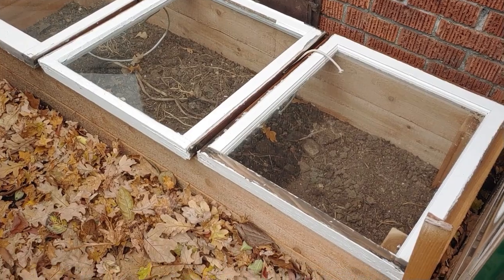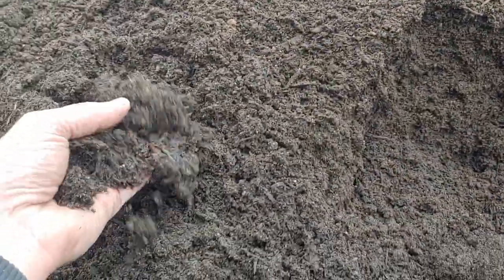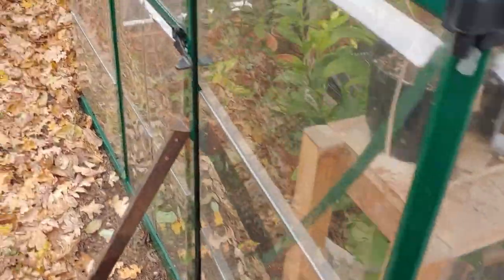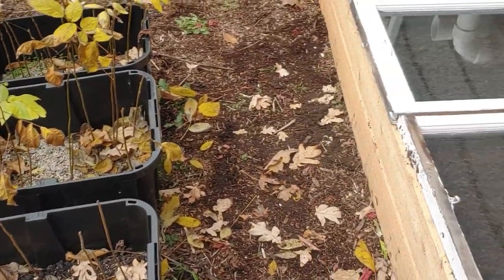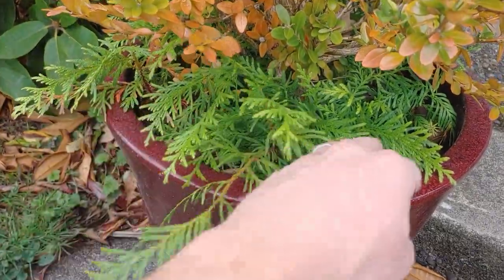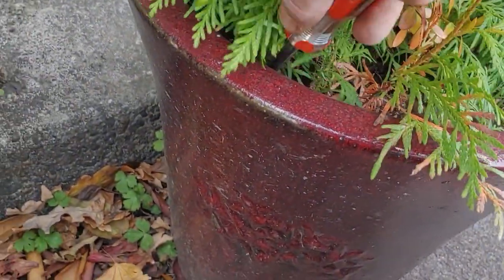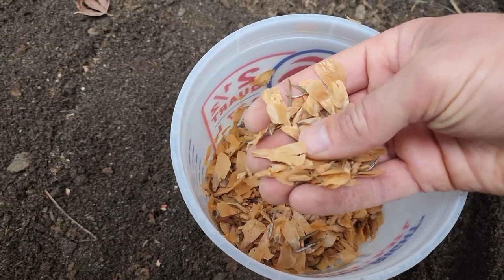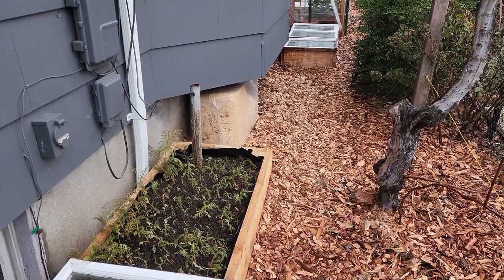Growing Seedlings For Re-Forestation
It is very expensive to buy 1000's of seedlings to replant my 50 acre woodlot, so I am going to try and grow my own!  In this video I show the process of making some seed beds and planting starts and seeds.  I am growing western red cedar, douglas fir, alpine fir, spruce, grand fir, and sequoia for replanting and reforesting.

Logging Supplies
Chainsaw Wedges
Chainsaw Sharpening Kit
Chainsaw Storage Case
Logging Tape
Flagging Tape
Falling Axe
Peavey Pole
Chainsaw Gas and Oil Can
Logging Chokers

Logging PPE:
Chainsaw Chaps
Chainsaw Gloves
Chainsaw Face Shield
Work Boot
Spiked Caulk Boot
Work Pants
Work Coat
Work Shirt
Safety Vest

Saw Mills & Supplies:
Wood Mizer Bandsaw Mill
Alaska Chainsaw Mill
Chainsaw Mill Rail
Chainsaw Mill Brackets
Timber Tuff Chainsaw Mill
Tree Scaling Stick

Tools:
Tool Kit
Hydraulic Oil
Grease Gun with Grease Cartridge
Router and Table

Tree Planting Supplies:
Tree Planting Bag
Tree Planting Shovel
Bamboo Stakes
Game Camera

Beekeeping Supplies:
Beekeeping Kit
Complete Bee Hive
Mason Bee House
Beekeeping Suit
Beekeeping Accessories
Beekeeping for Beginners Book

Starting and Growing Seedlings
Fruit Tree Grafting Kit
Green House
Seed Starting Kit